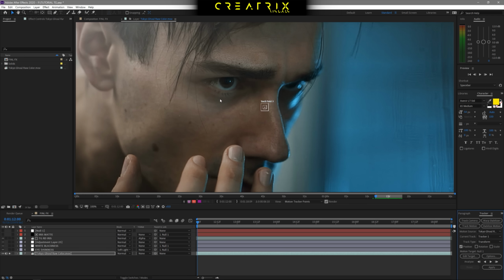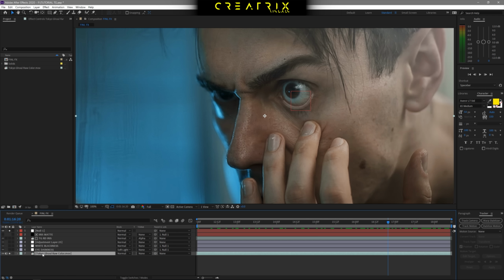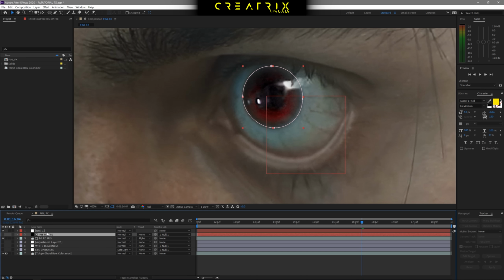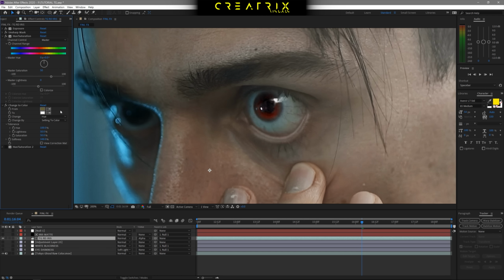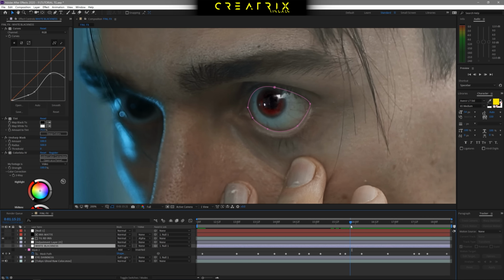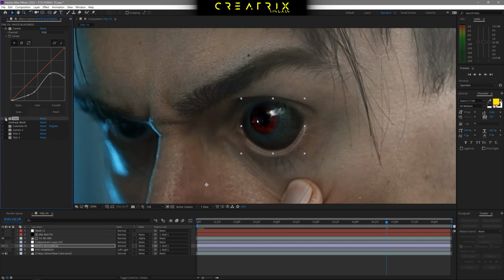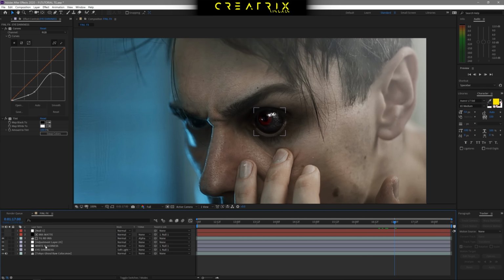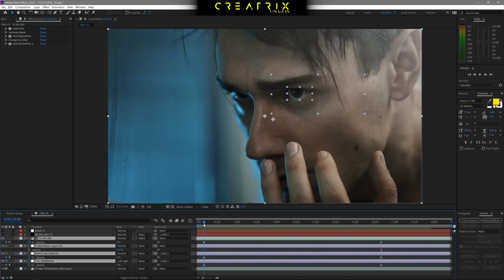AFTER EFFECTS TOKYO GHOUL EYES TUTORIAL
Achieving advanced eye vfx in after effects requires the proper way of balancing multiple effects using Feathering and Masking techniques. The Tokyo Ghoul Eye live action effect is especially interesting as it requires a different take that the one showed on the fantasy eyes vfx tutorial.

I will be using Adobe After effects CC for the EYE VFX tutorial and all the effects used are build in. No third party plug ins.

Creatrix Visuals™